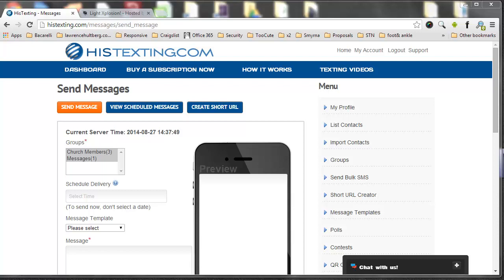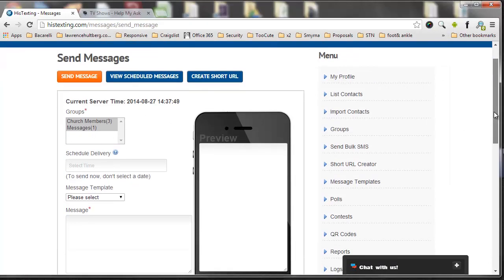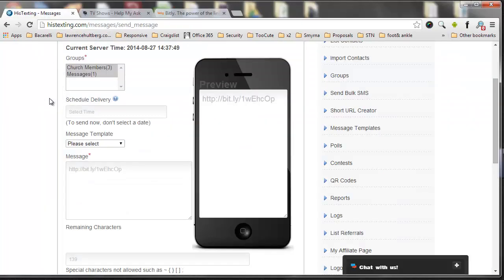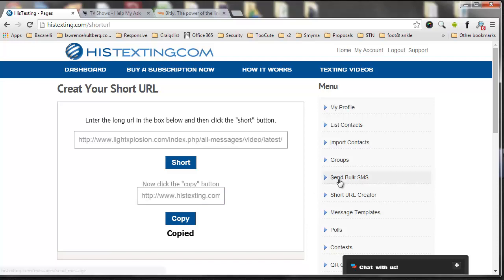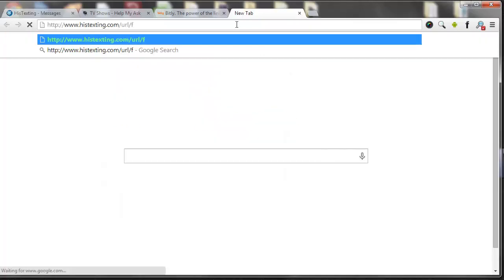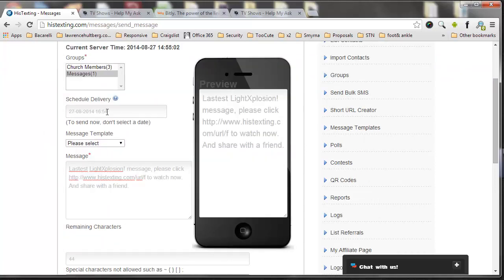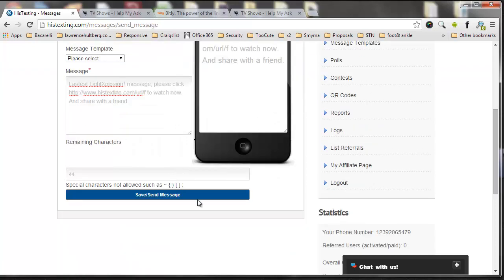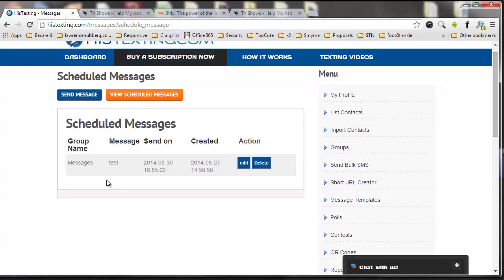Step 5: Sending Mass Text Messages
(Please follow step numbers) This video is on HD, so please choose 720px on the youtube settings gear icon.